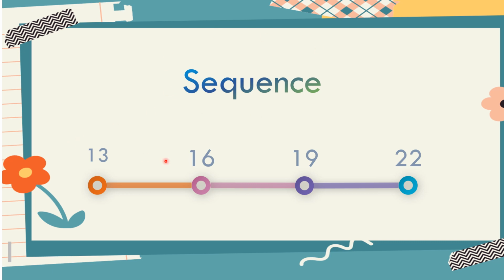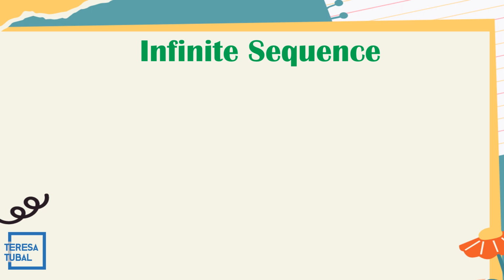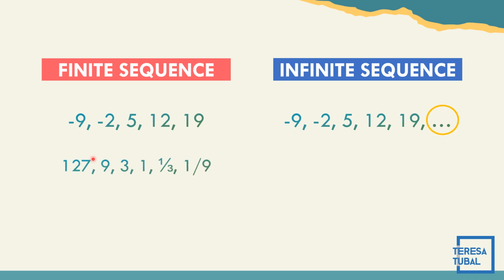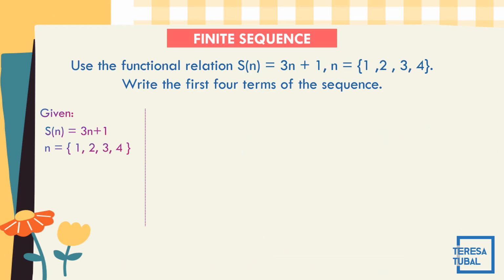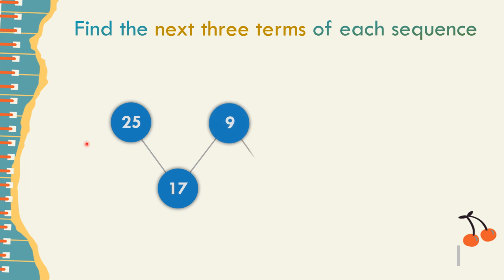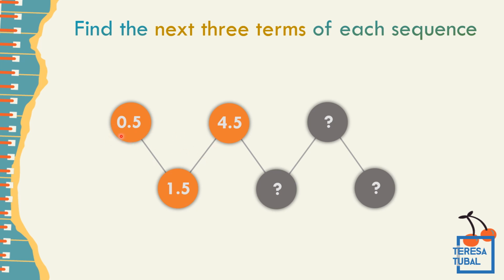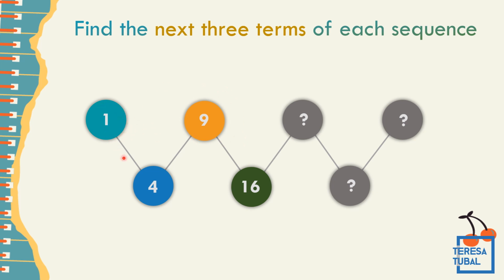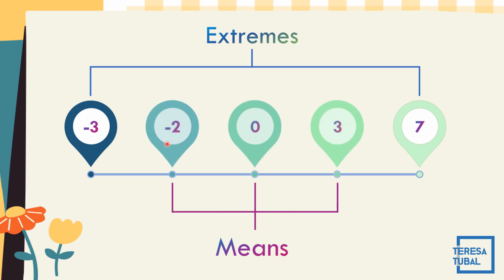Introduction to Sequence | GRADE10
Sequence, Finite Sequence & Infinite Sequence